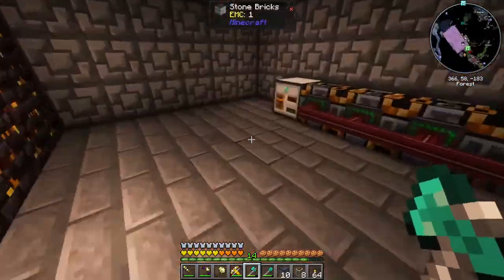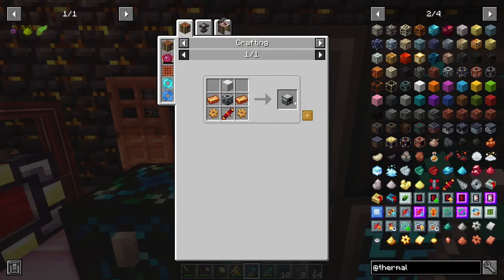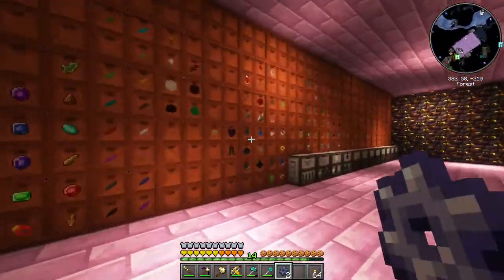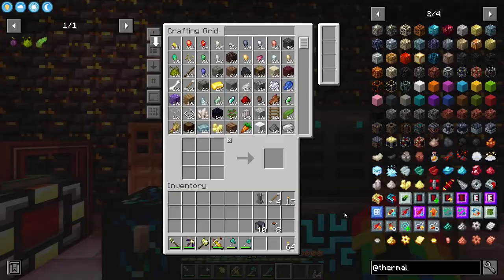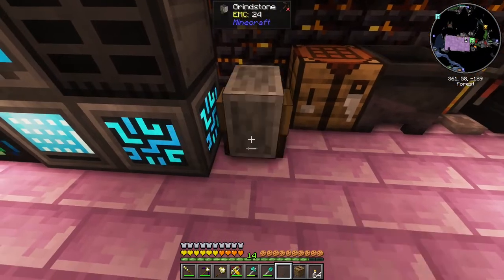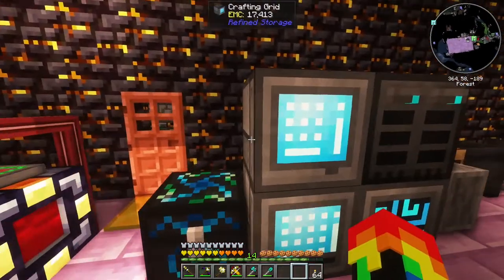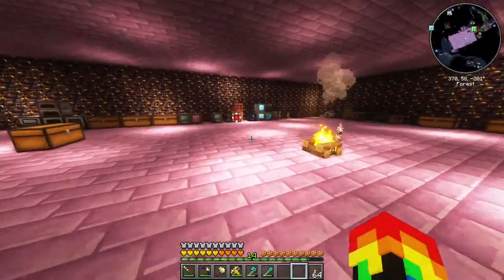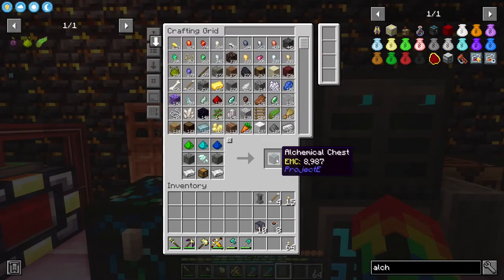Modded Minecraft 1.18.2 Ep.52 Chicken? Exploration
We start to hunt for cactus but get distracted.

Forge: 40.1.25(Capped by optifine)

Resource Packs:
BDcraft Sound Pack
Better: Dogs,Cows,Pig,Sheep,Chickens
Better: 3D ladders, Shrooms, Beesnest, Foods
Cookie Hunger bar
Creature Variety (Edited)
Creeper Overhaul
CreeperOverhaulOverhaul
Enhanced Hud
Grimdark Tools/Armour (Edited)
Minecolonies VoicePack
Some Cats
Stay True (Edited)
Stay True Modded Compats
Xaero's Minimap

Shaders:
Optifine (Mod)
Complimentary Shaders 4.5